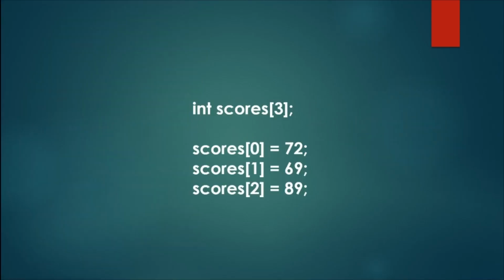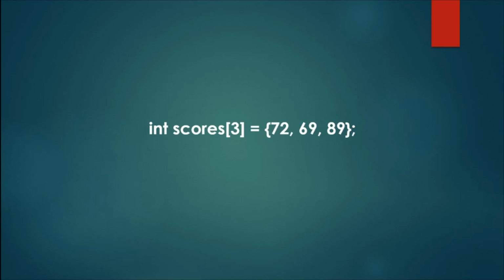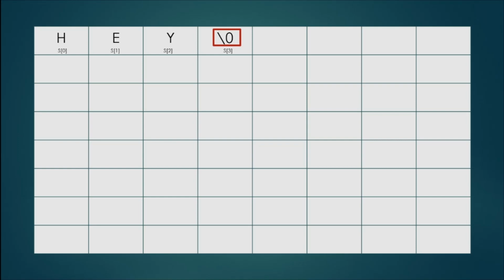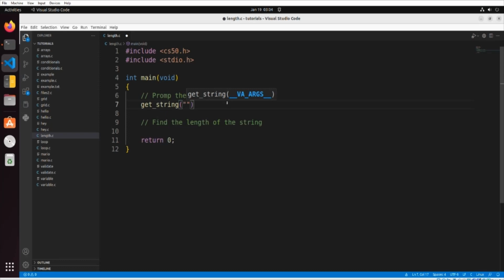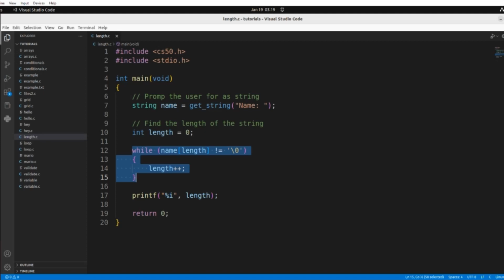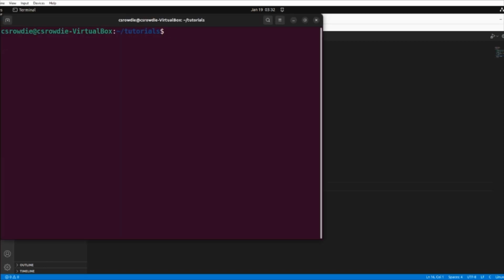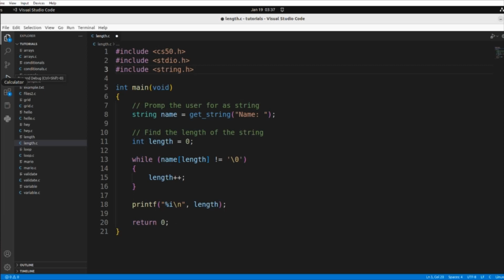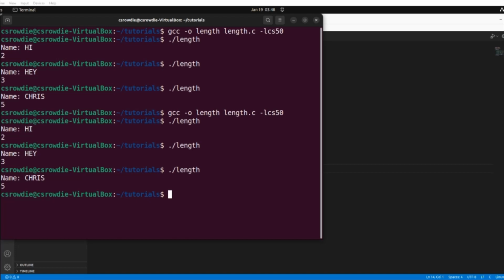Intro to Arrays in C (Part 3) | Arrays Vs. Strings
This video is a continuation of intro to arrays part 1 and the follow up arrays part 2.  Make sure you have watched both of those videos so that you understand the topics in this video.  Links will be below.  This video goes further in depth on arrays and strings and looks at some key differences between the two.

I hope you are enjoying and learning a lot from my videos.  Keep a look out for the link in future videos.
I’ve setup a community discord server that I hope to be a platform for easy communication if you have any questions or just want to connect with other programmers and people who are learning along with you.  The invite link will be below!

Thank you for all the support!  It’s very much appreciated.